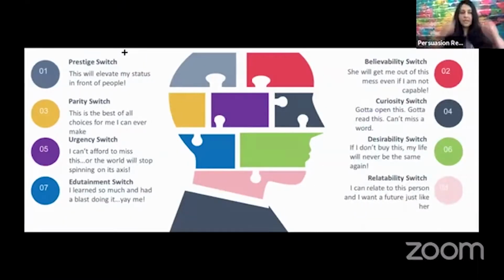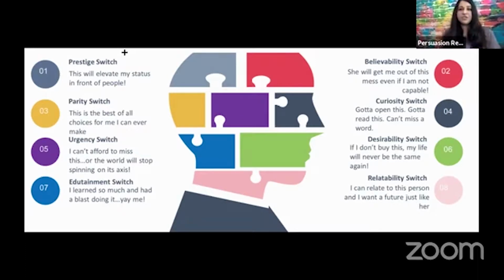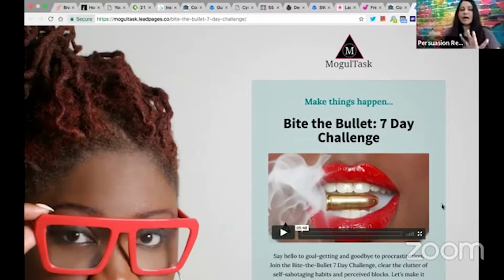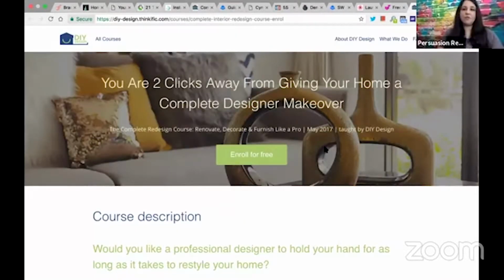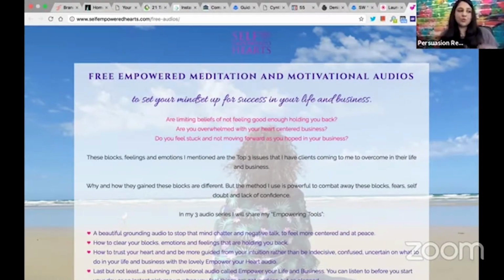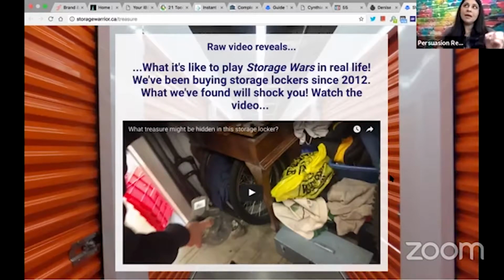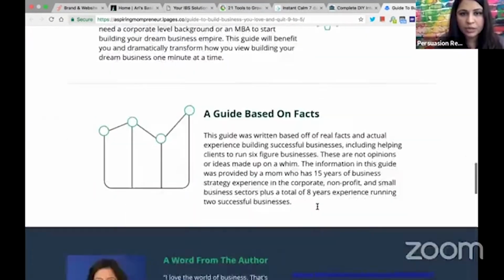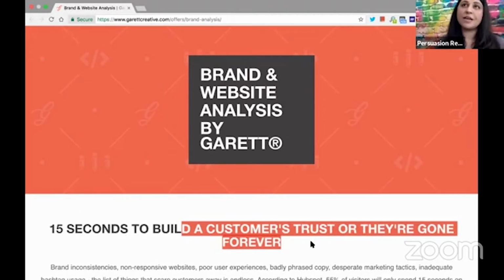Fix up your Opt In pages - 60 second fixes to persuade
60 Second Persuasion Fix- Opt-in Pages - Persuade like a Mofo
How to give your opt-in page a 60 second persuasion fix!

Welcome to where Tiny Businesses Make Big Bucks...Using Psychology of Persuasion.  For Rebuttal-Proof Arguments & BackButton-Proof Websites.

* Get inside people’s brains and get them to take action
* Use buyer psychology in every interaction
* Sell what they want to buy

Bushra Azhar is a Persuasion Strategist and Founder of The Persuasion Revolution, where tiny businesses make big bucks, using the Psychology of Persuasion. She started her business in 2014 and managed to go from an absolute nobody to making almost $2 million in less than 3 years, all through the power of persuasion. Her students have used her persuasion hacks to make millions of dollars while slashing their ad budgets by 80% and from lists of less than a 100 people.

Bushra is also an international bestselling author with a #1 Best Seller book on Selling & Consumer Behavior."